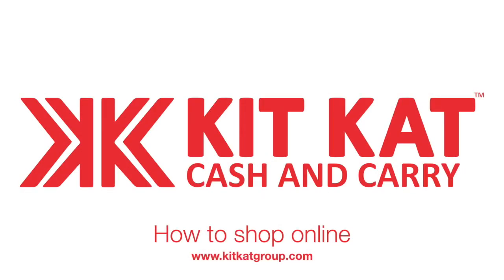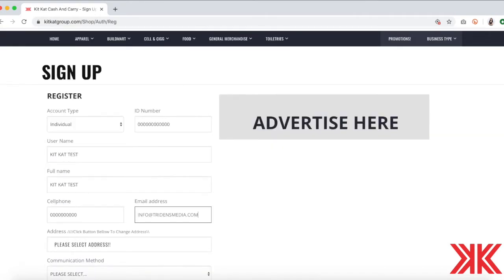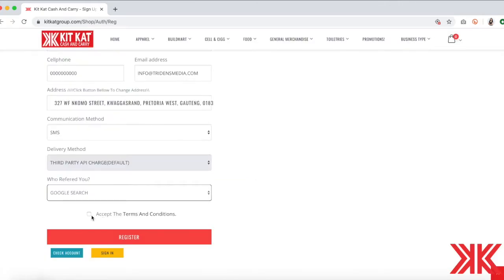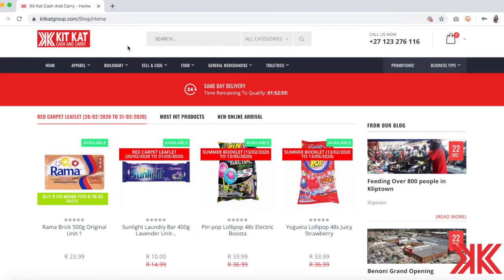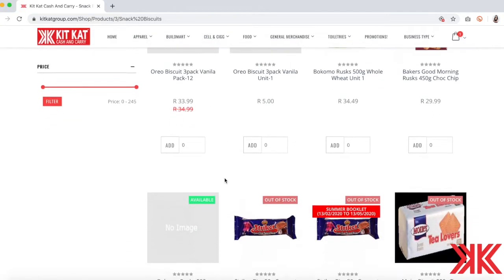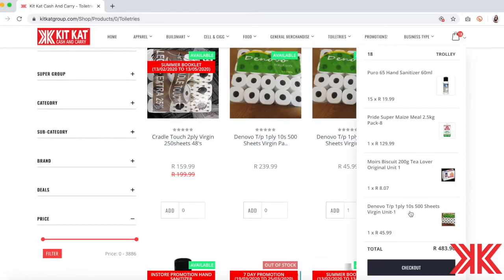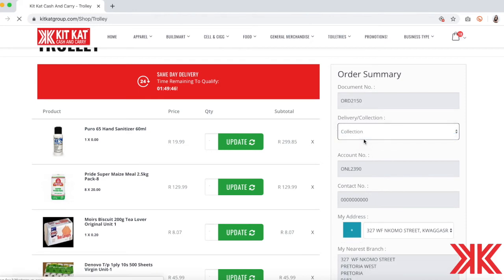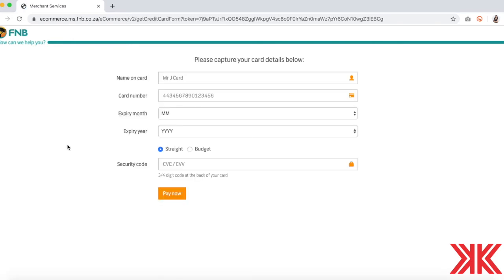How to shop online with Kit Kat Cash and Carry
To register and shop go to kitkatgroup.com